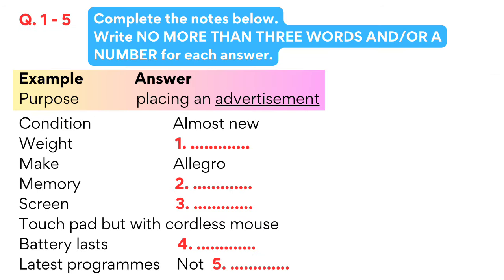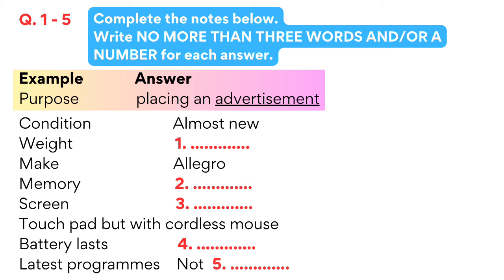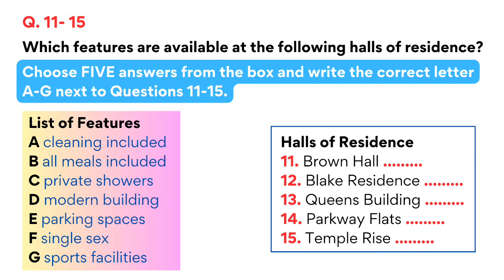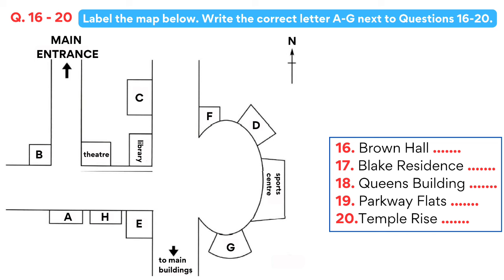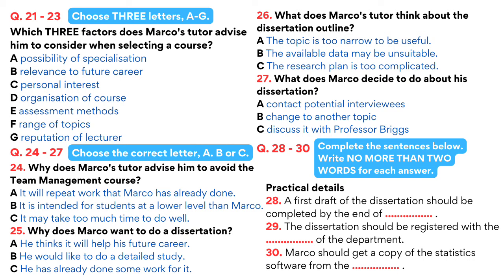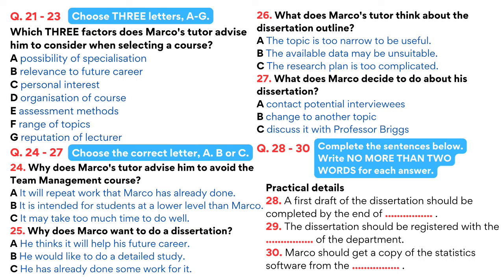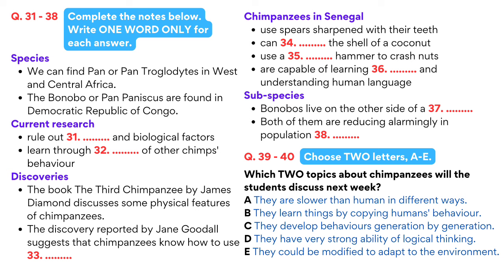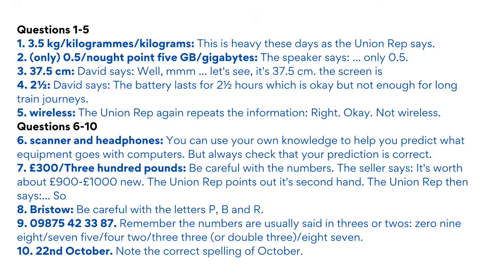IELTS Listening Practice Test 2023 with Answers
listening practice
listening
ielts exam
listening english practice
ielts speaking
ielts test
ielts
ielts academic
band 9
english listening practice
ielts general
ielts preparation
ielts writing
e2 ielts
ielts tips
e2 test prep
e2language
ielts practice test
ielts reading
e2
ielts 2022
multiple choice
band 6
short answer
listening test
listening ielts
listening practice for ielts
practice test
band 7
ielts matching
listening new
map labelling
ielts 2023
ielts listening practice test with answer
band 7
table completion
multiple choice
sentence completion
career zone ielts listening
band 6
plan labelling
band 9
listening ielts practice test cambridge 2023
short answer
form completion
plan labelling
ielts listening practise test
new ielts listening test 2022
ielts rob
diagram labelling
ielts exam
ielts preparation
listening ielts

ielts listening
ielts exam practice
listening new
practice test
ielts listening
ielts exam practice
listening new
ielts 2023
listening 2023 practice
practice
ielts listening tips and tricks
listening practice
ielts academic
ielts general
listening test
listening new
practice test
ielts 2022